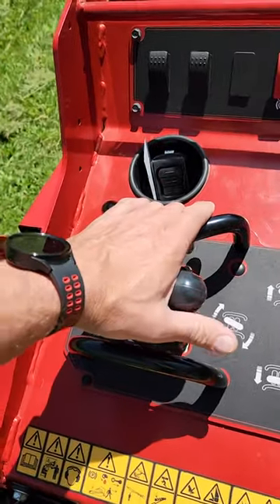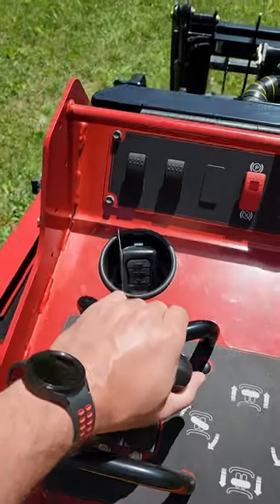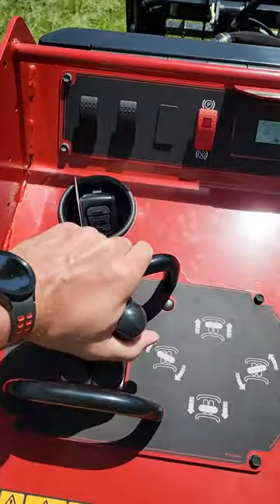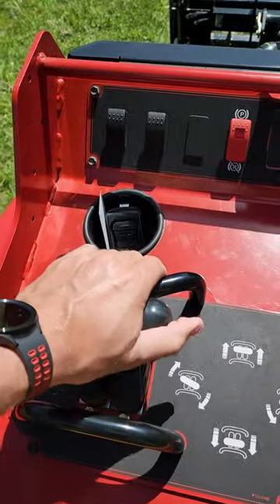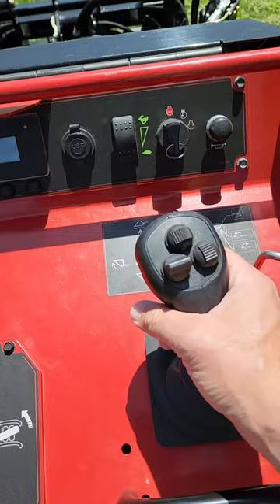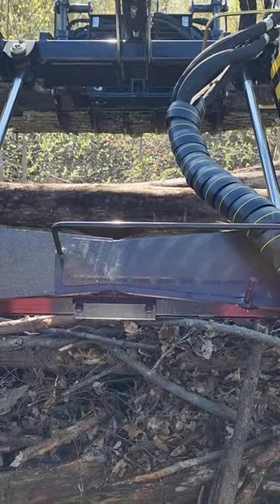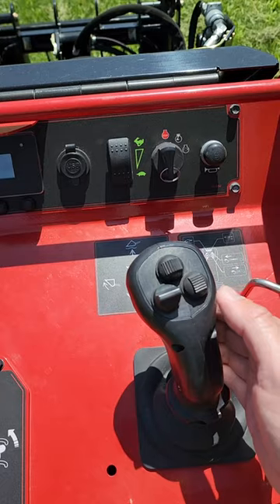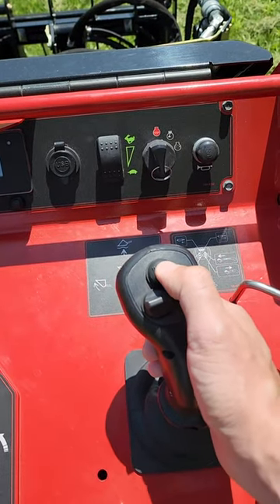Toro Dingo TX 1300 Traction Controls & Joystick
Other Toro Dingo Content:
The Toro Dingo TX 1300 brings a new combination of power, reach, and convenient control to the Toro Dingo lineup.  This diesel Mini Skid Steer is ideal for landscape, hardscape, and tree care jobs, though its versatility allows it to be used for much more.

The Toro Dingo TX 1300 features an exclusive INTELLISCOPE loader arm with SmartLoad technology, giving the operator an additional 26” of reach. An impressive hinge-pin height of 109” allows for loads to be lifted up and over the side of a dumpster or truck. Toro has integrated the hydraulics and loader arm functions into one thumb-operated controller for easier, more accommodating operation.